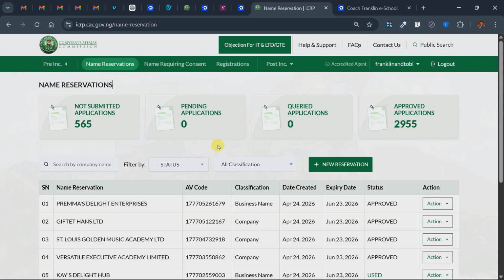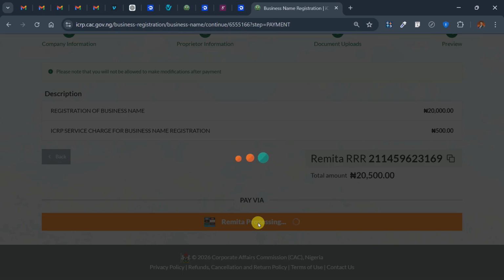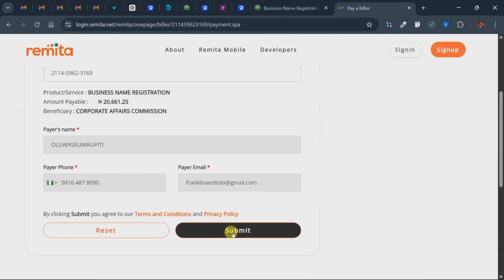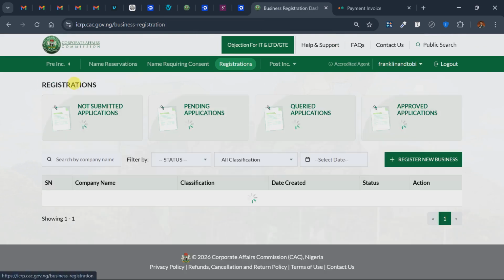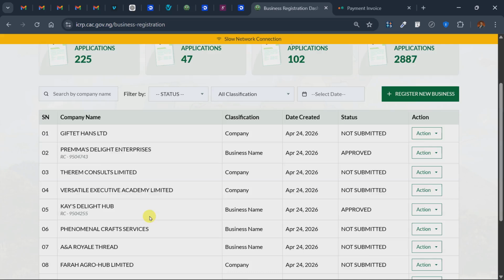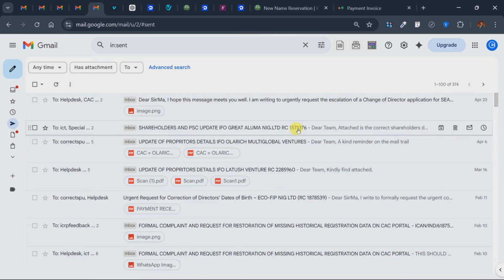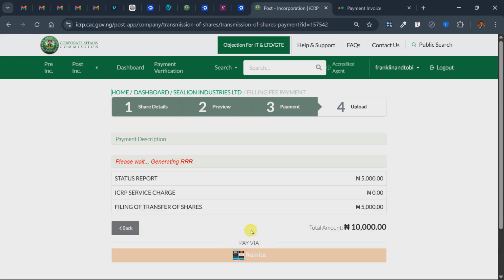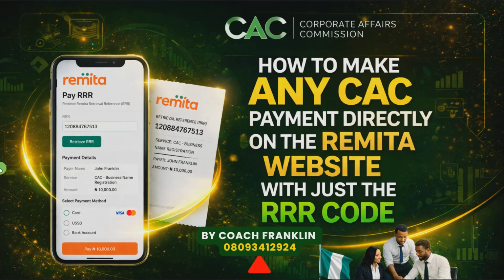How to Pay Any CAC Fee Directly Using Remita (RRR Code Method)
Are you struggling to complete your CAC payments or your application is stuck because of payment issues?

This video will show you a simple and reliable method to pay for any CAC service directly on the Remita website using just your RRR code, no stress, no confusion.

🎥 In this video, you’ll learn:
✅ How to retrieve and use your RRR code correctly
✅ How to make CAC payments directly on Remita
✅ The fastest way to complete pending CAC payments

This method works perfectly if your CAC portal is giving issues or you want a faster alternative.

This is a must-know for:
• CAC agents
• Business owners
• Anyone processing CAC registration

to join Coach Franklin Academy – Nigeria’s No.1 online school for CAC, TIN, US/UK Company Registration, and Post-Incorporation Training.

🪪 Need to reprint or recover your NIN Slip instantly?

We now offer instant NIN Slip Reprint services (with QR Code). to get yours in minutes.